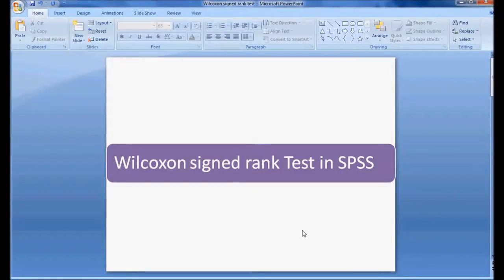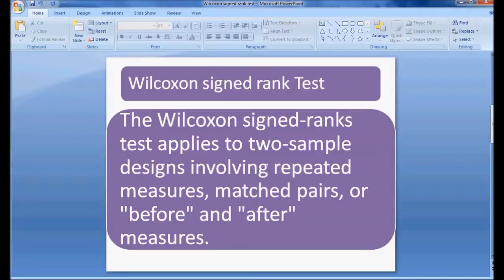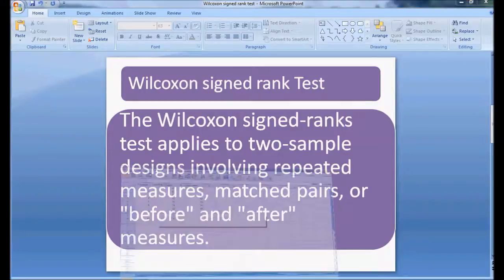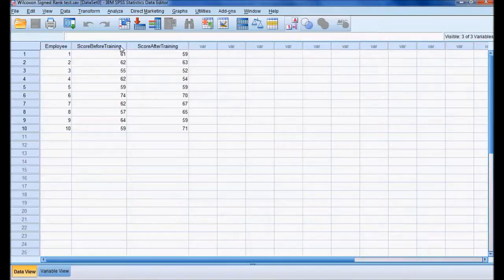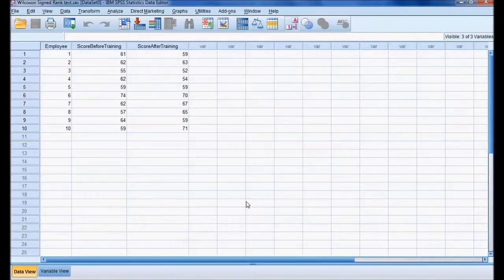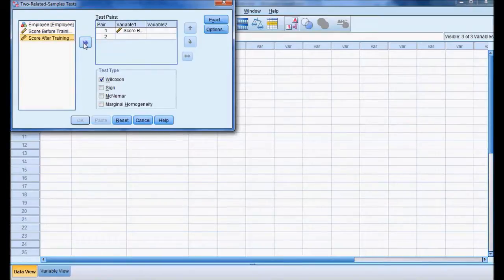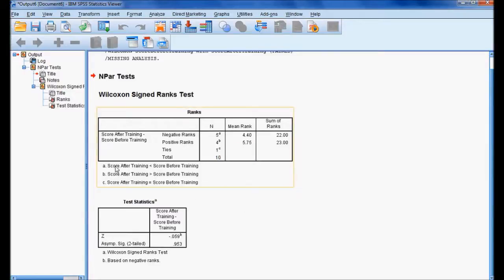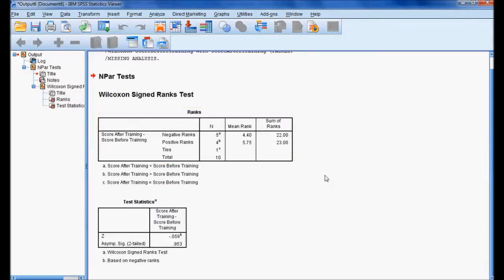Wilcoxon signed rank test using SPSS